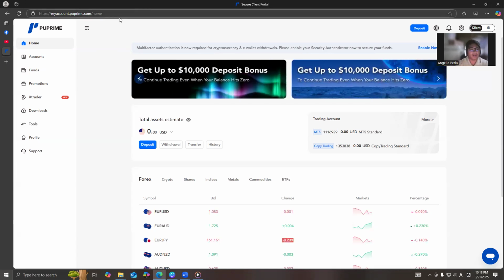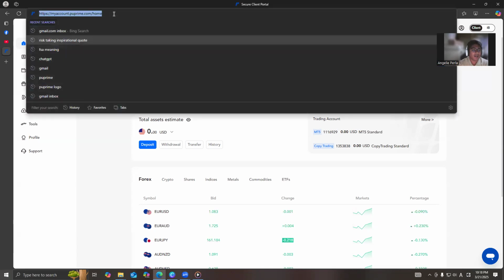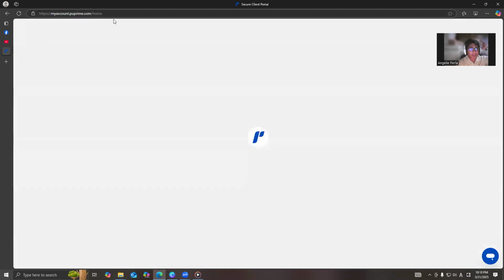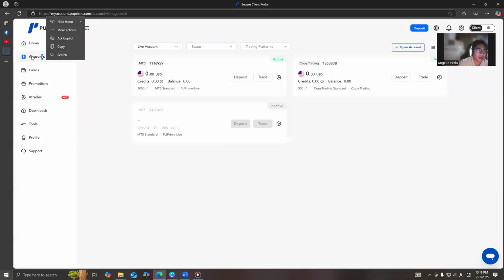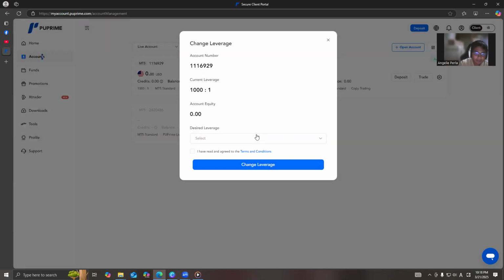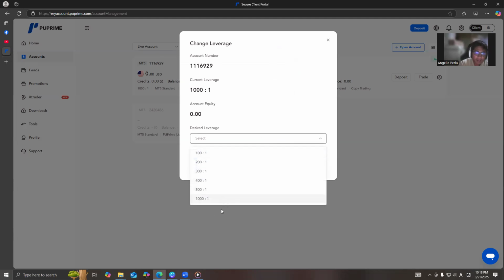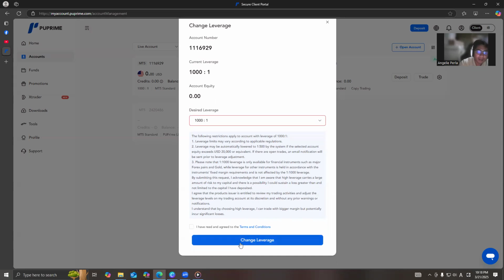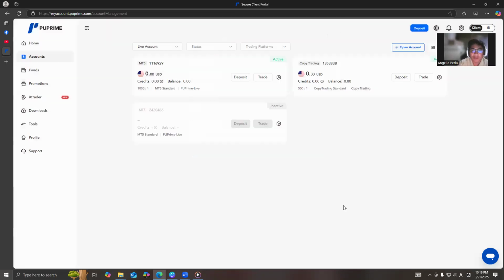how to change your leverage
start your trading journey! sign up in the link to join our free Academy